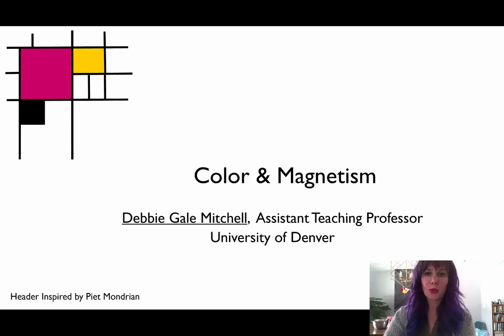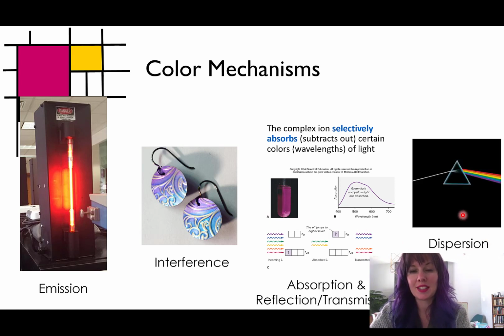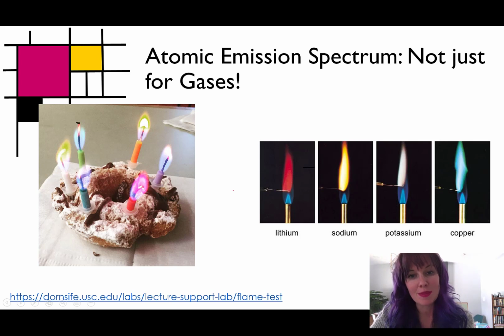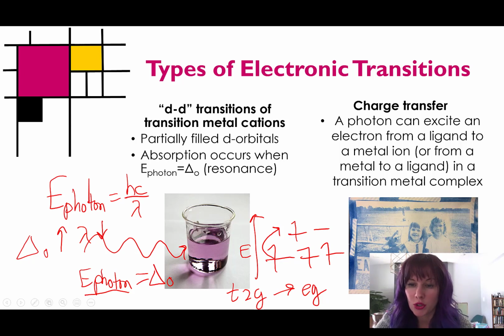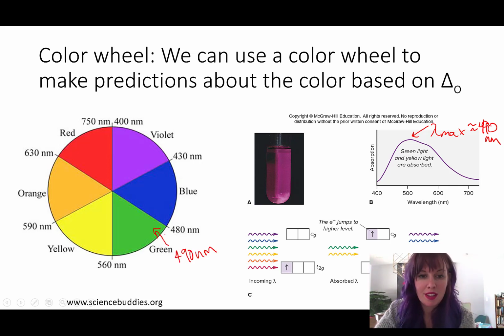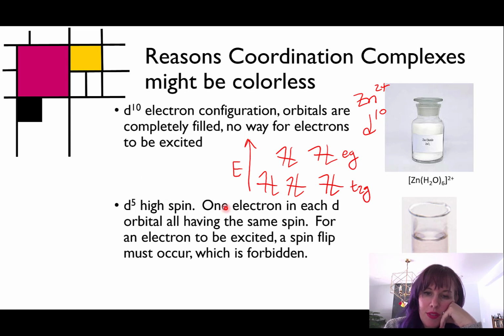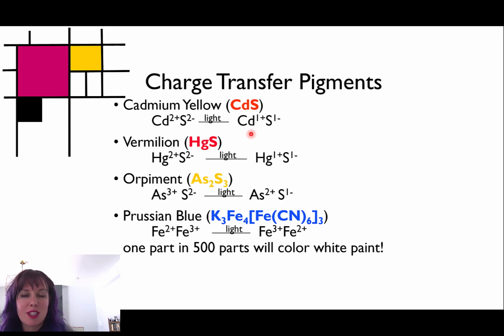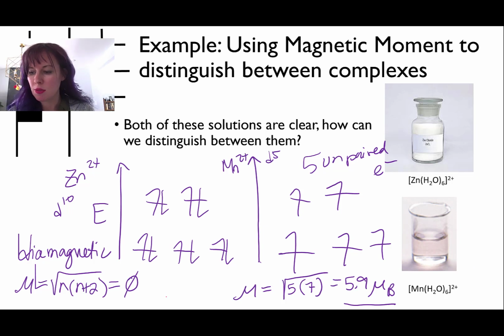Color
Intro to Color and CFT